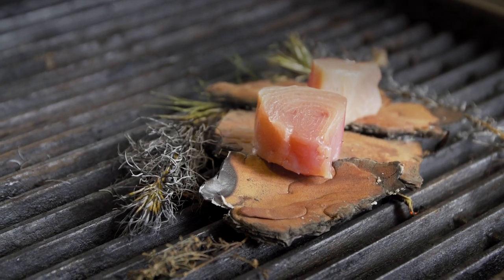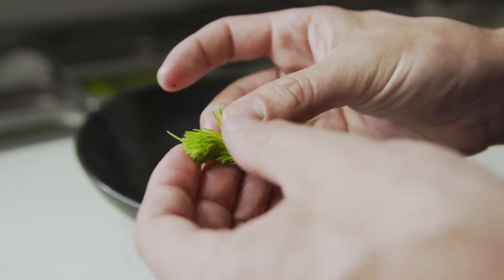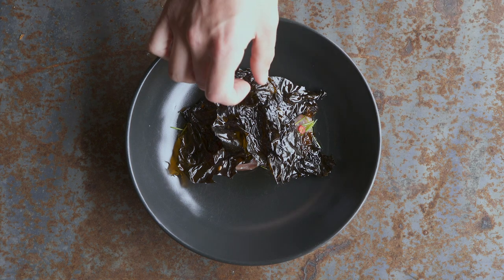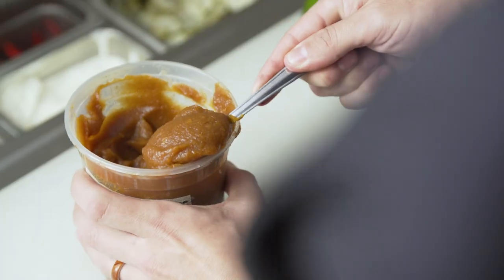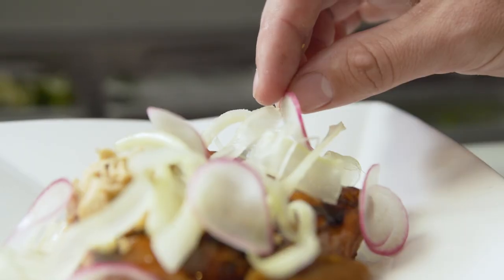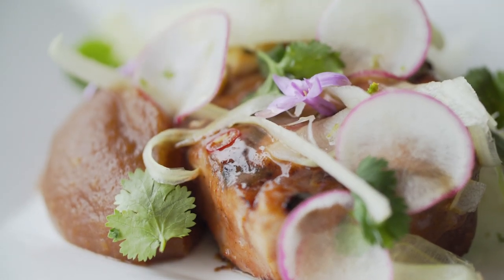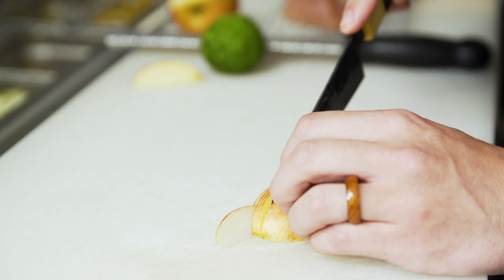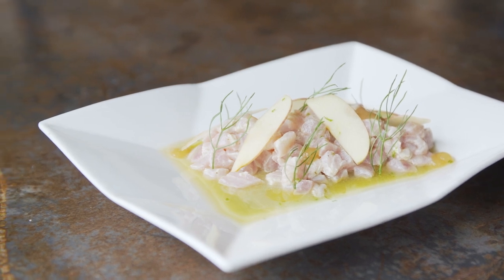OPAH 3 WAYS - Pine smoked | Char Siu | Ceviche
Chef William Eick shows how to cook Opah loin 3 ways. The loin is one of the best cuts for raw and cooked preperations, so he shows how to use different cooking techniques to achieve different textures and flavors.